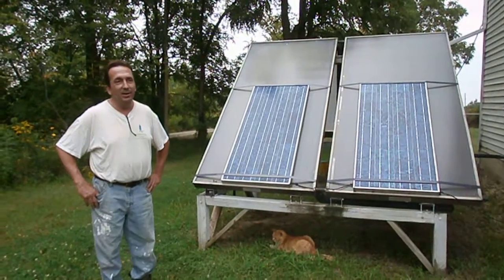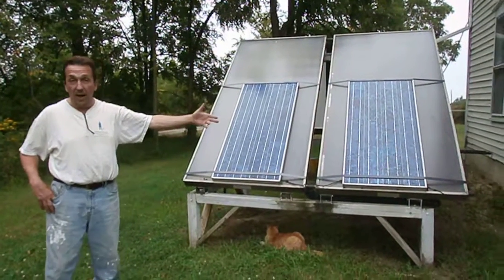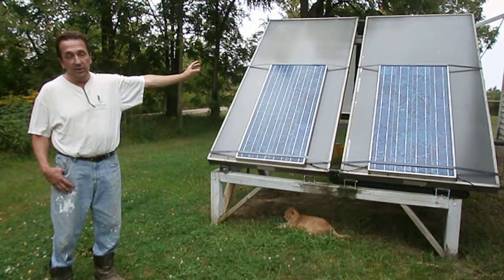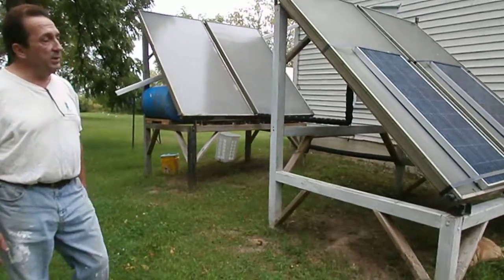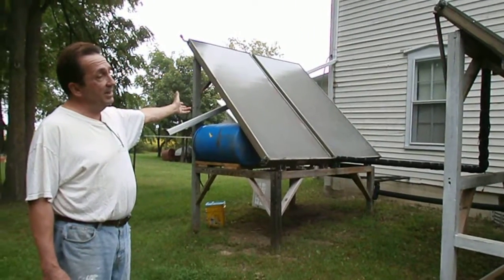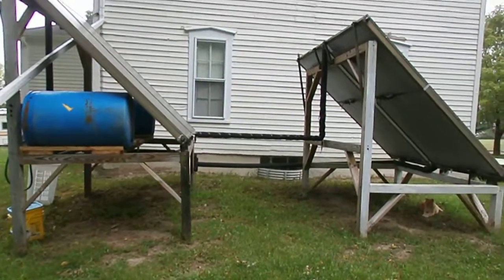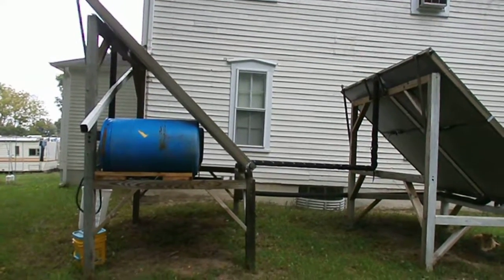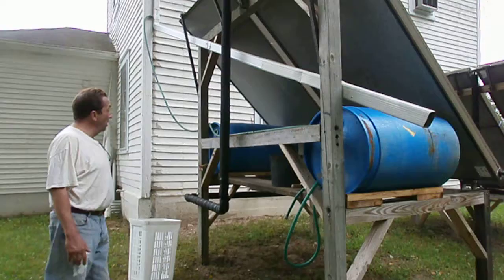Solar Heating Panels & Rain Water Collection - Part 1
Solar Panels and Rain Water Collection to supply heat and hot water.